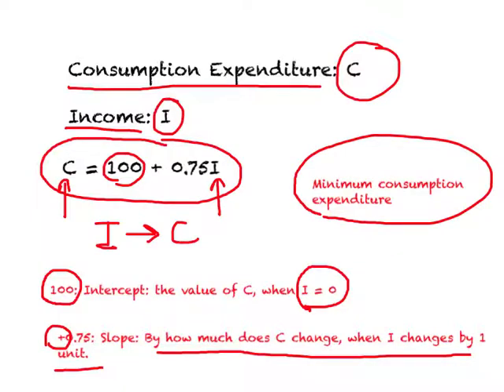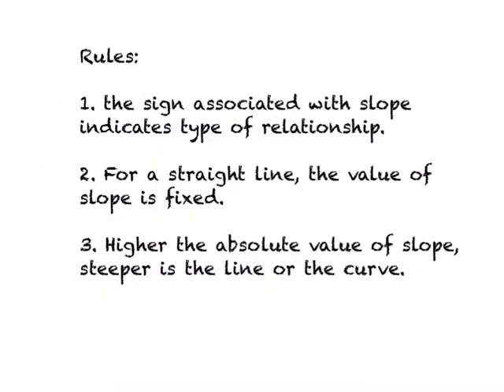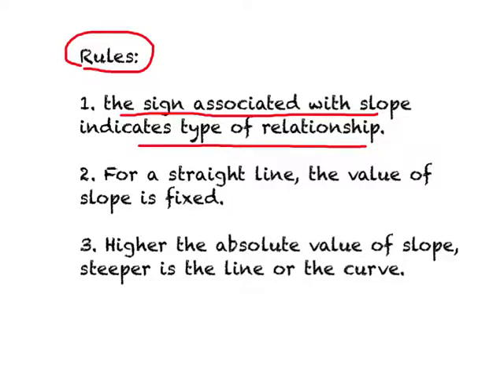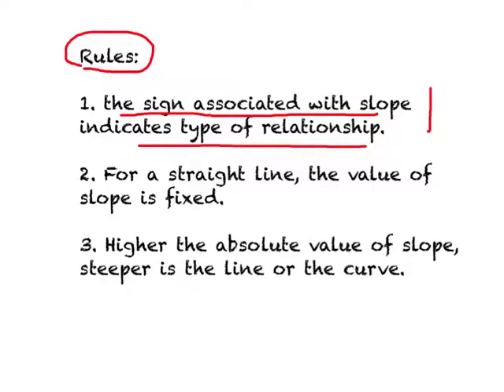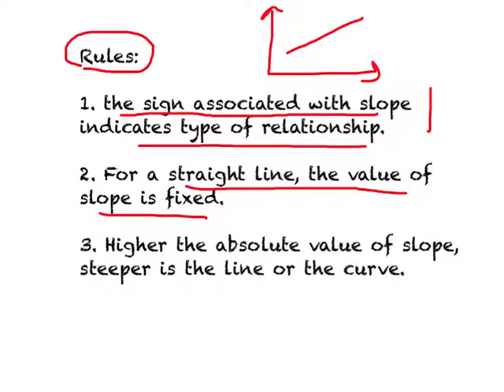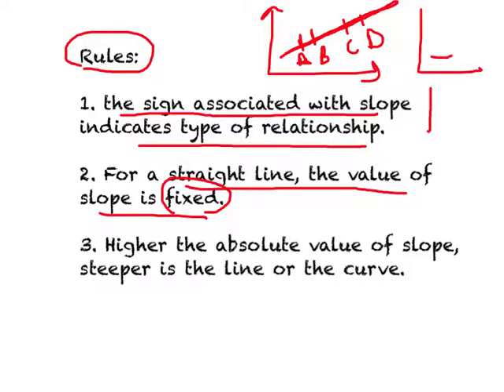Math Tools 2 - IT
This is the second lecture on Math tools. This lecture focuses on math tools required in Economics and discusses how we can use line equation to study economic relationships.

This is the fourth of 50 lecture videos on International Economics. The playlist on International Economics contains a complete set of lecture videos that I use in my one semester course in undergraduate International Economics.